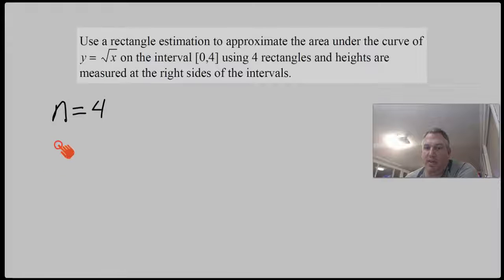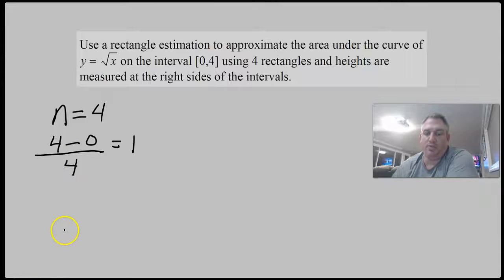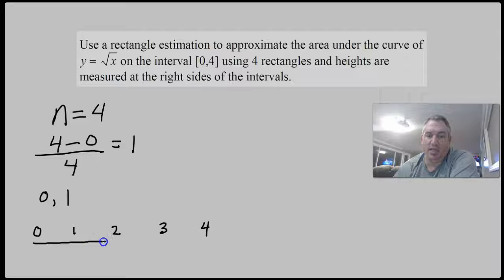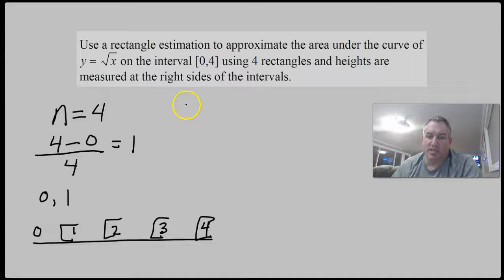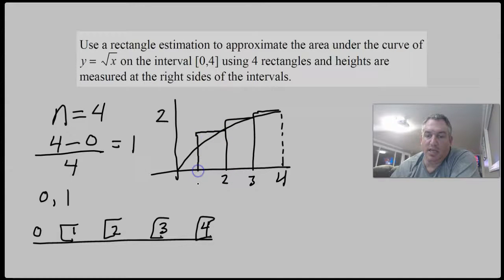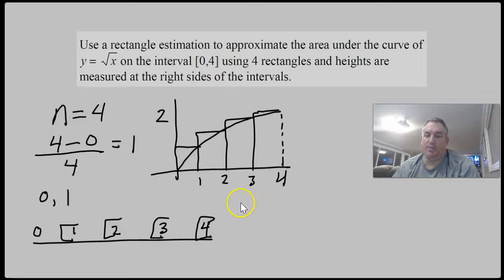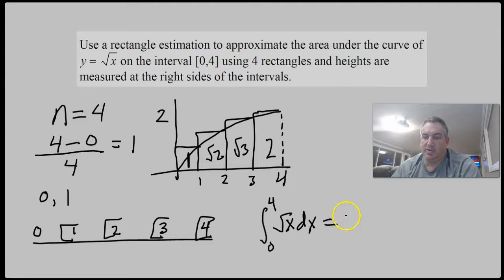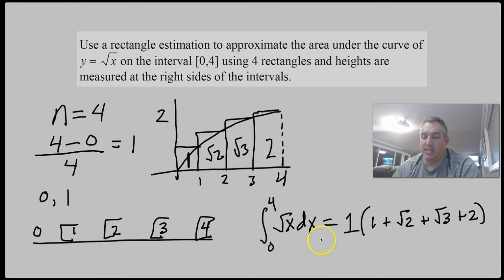Right Hand Rectangle Approximation Method